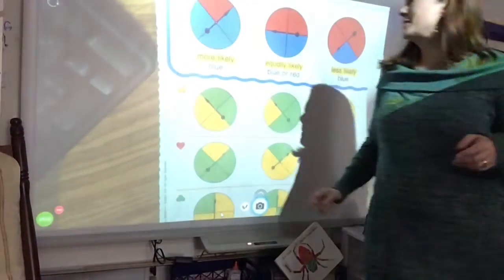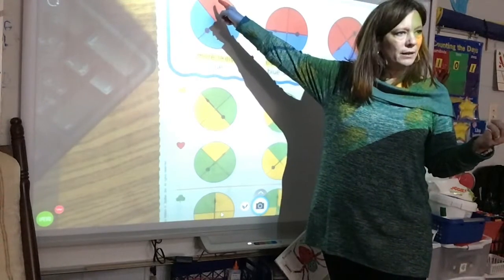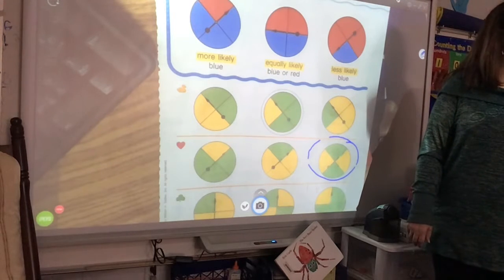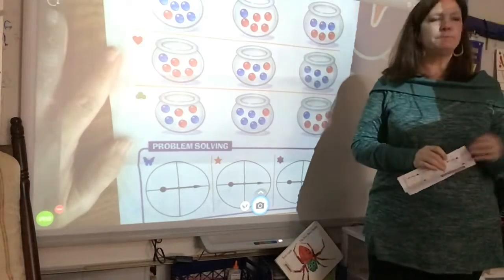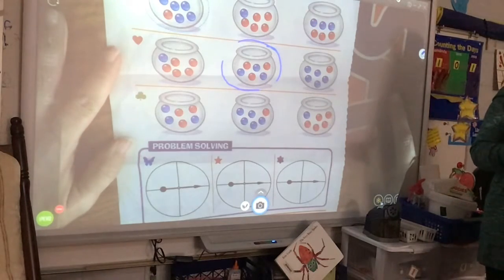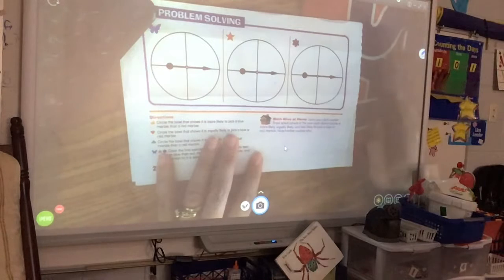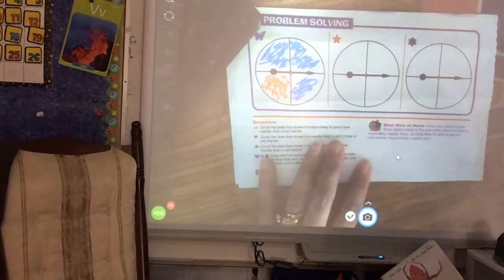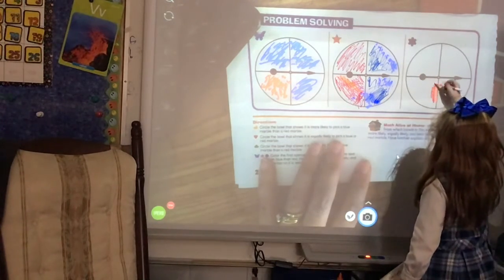Math p 223-224